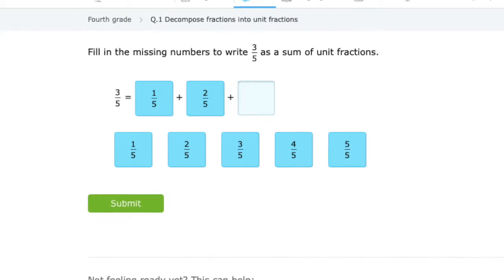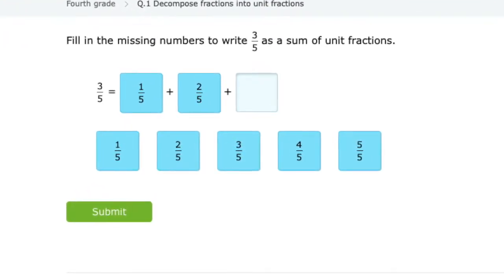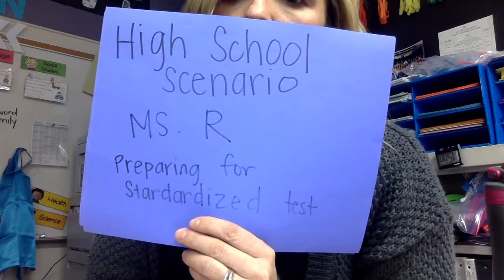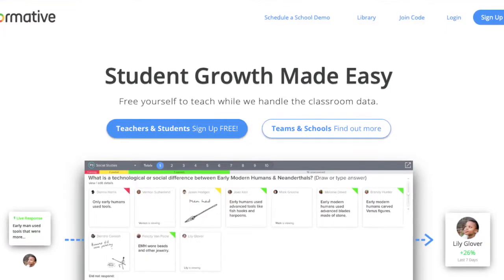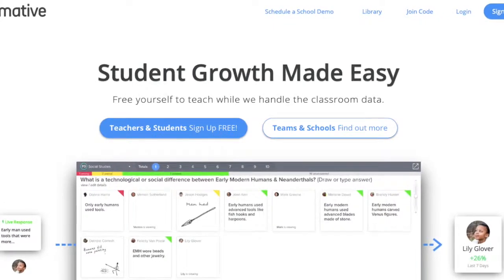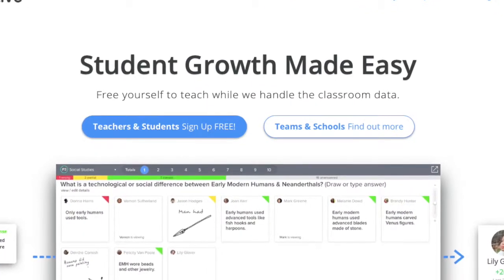Media scenario assignment